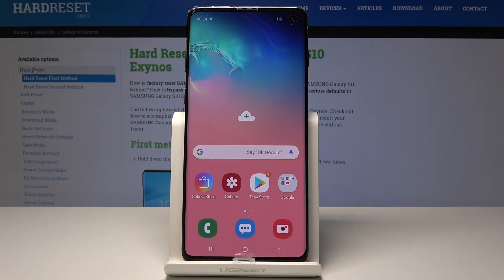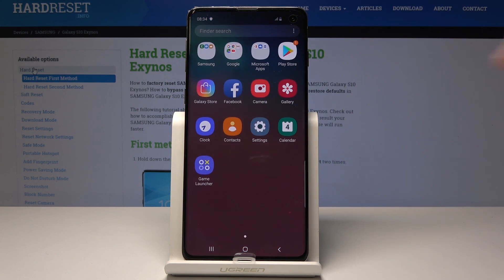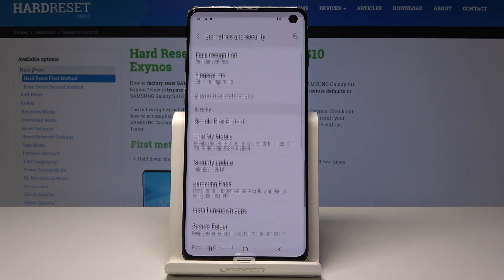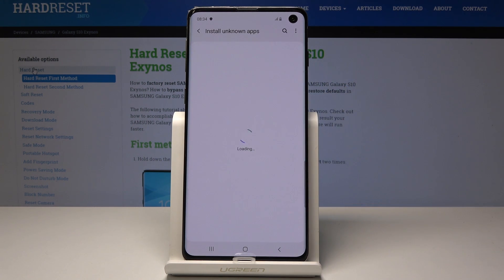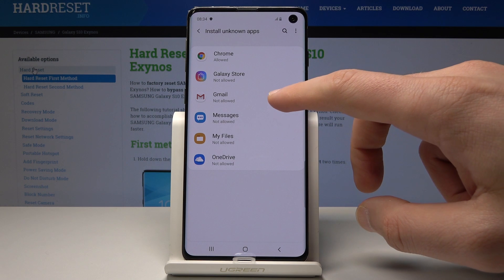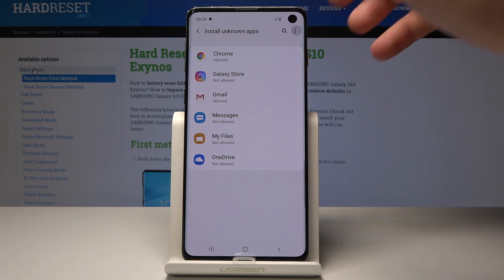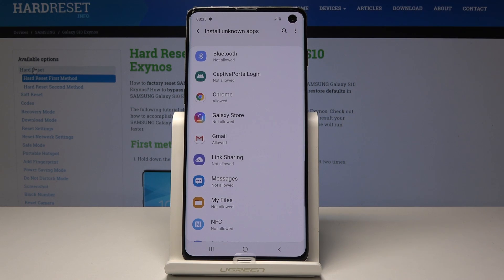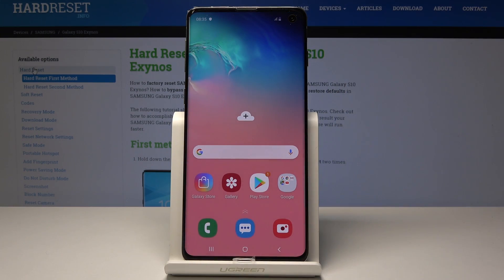How to Allow App Installation on SAMSUNG Galaxy S10 - Enable Unknown Sources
Would you like to enable unknown sources in order to install app from the different source than Play Store? Check out presented tutorial to easily download app from unknown source.

How to enable unknown sources in SAMSUNG Galaxy S10? How to enable installation from unknown sources in SAMSUNG Galaxy S102? How to allow app installation in SAMSUNG Galaxy S10?